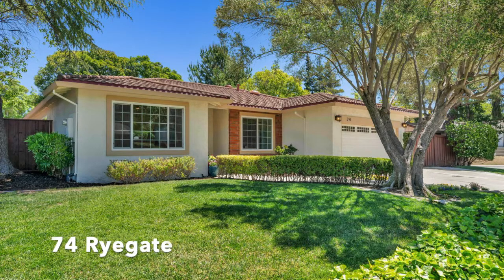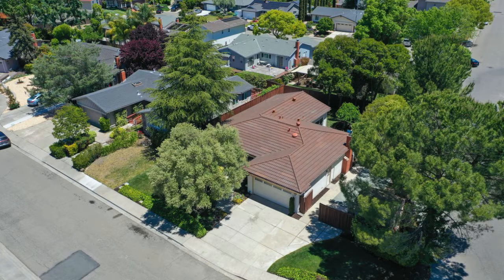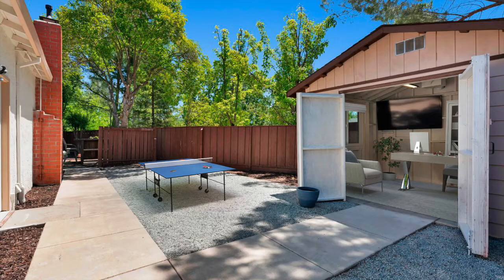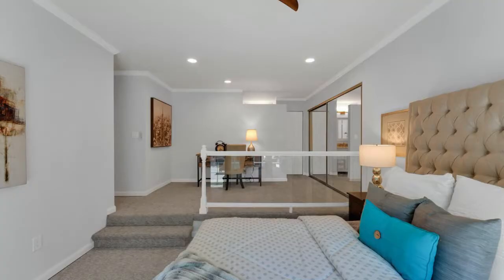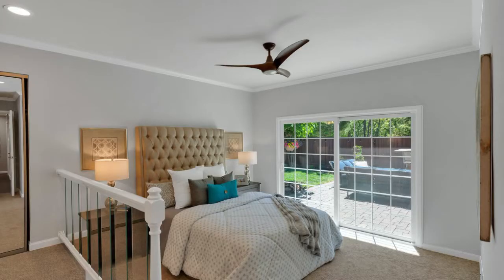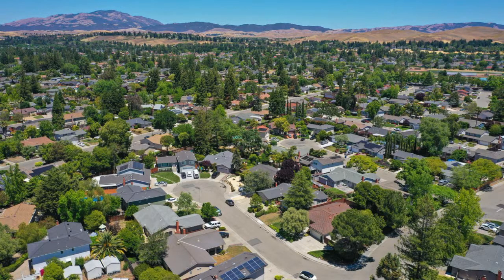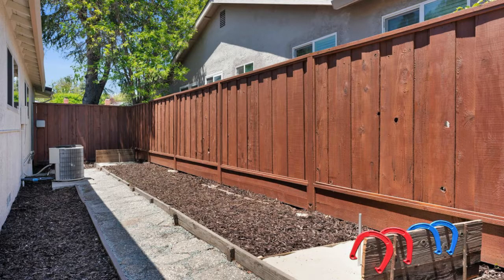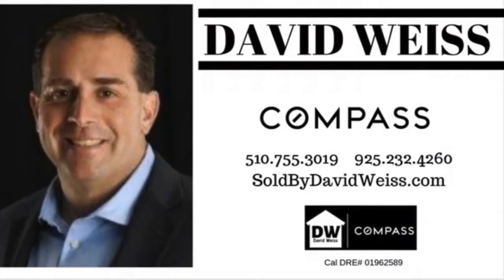74 Ryegate Single Story House For sale in San Ramon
Welcome to 74 Ryegate in San Ramon.

This beautiful recently updated single story home is about 1800 sq ft, 4 bed, 2 bath located on a court location, spacious backyard with side yard access. Recently updated, the kitchen features beautiful stainless steel brand new appliances and both bathrooms have been recently updated & remodeled. Attention to detail was updated in the last few months such as new paint, new carpet, new lights and fixtures. The open space kitchen overlooks the siting room that has slider out to the backyard where you can enjoy the peaceful space. The primary bedroom has an extra retreat area that over looks the main space of yeh bedroom to the outdoor slider. The side yard has an extra wide gate where you can park your boat, trailer or RV.  The office shed on side of house can be used as zoom room office, workout yoga room or a kids playroom. The location of 74 Ryegate is located between all 3 K to 12 top rated schools, parks, easy access to shopping centers including the brand new city center in Bishop ranch.  Just minutes to 680, 580 and even Bart makes this a highly describable neighborhood of San Ramon. Get back to the real estate agent that shared this video with you